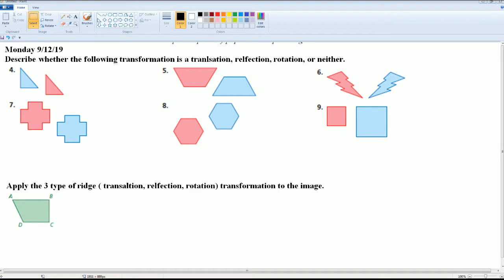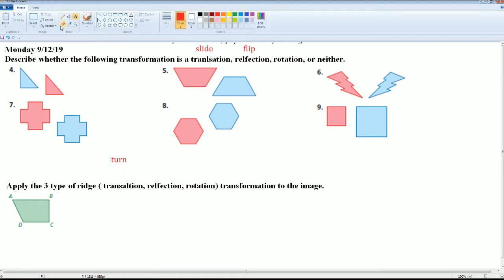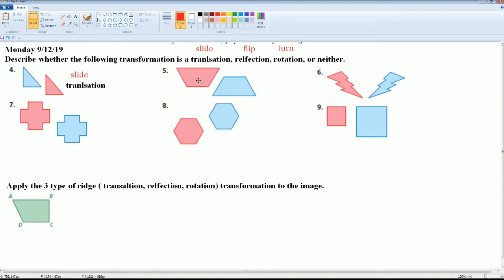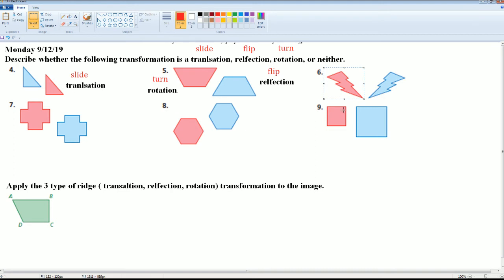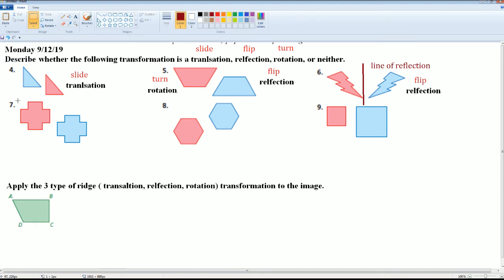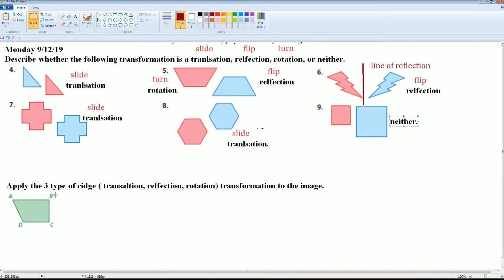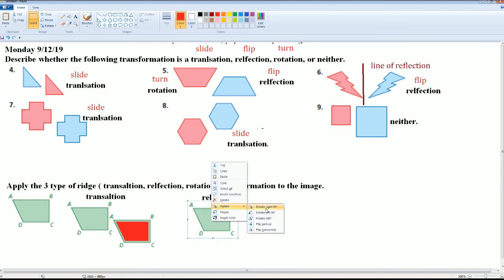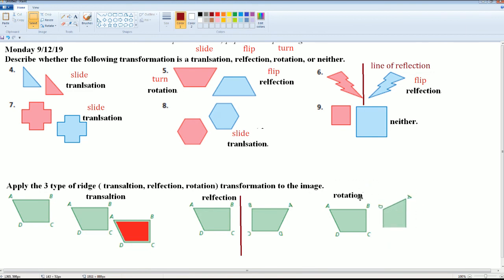Math 8 Week 2 08/12/19